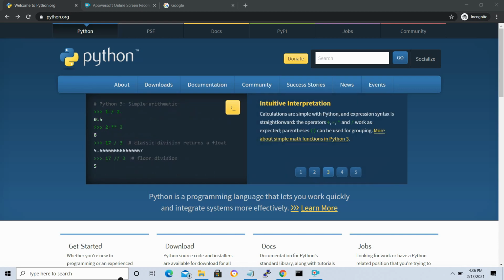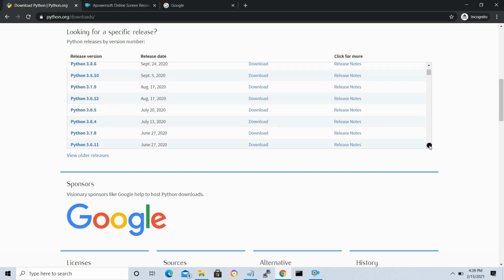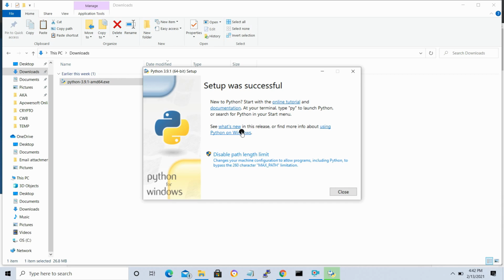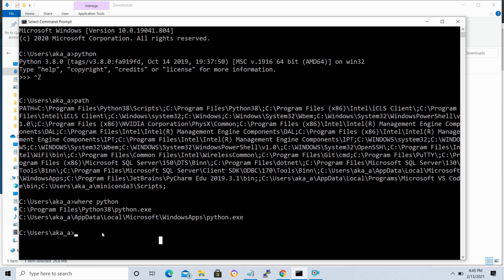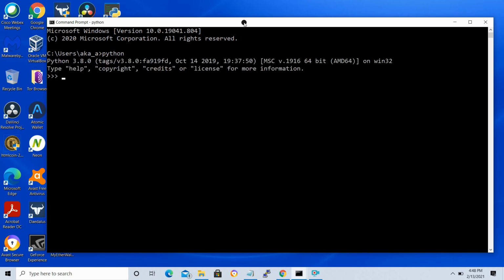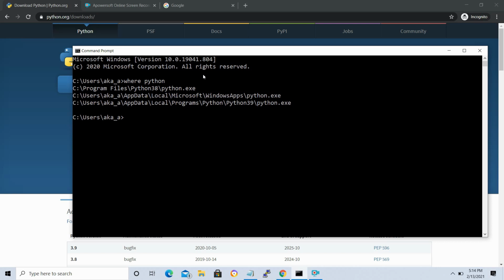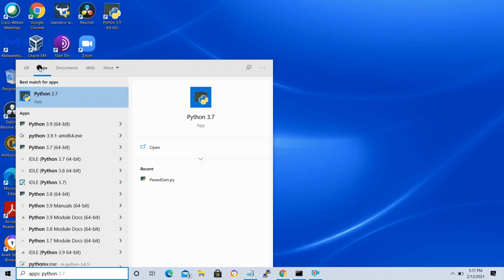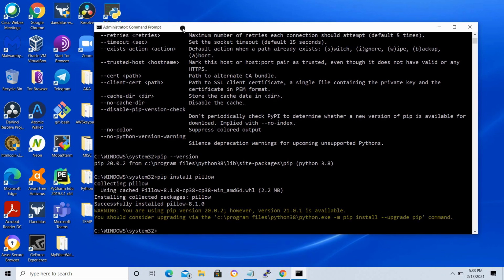[PYTHON TUTORIAL] Python installation on Windows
In this video, i will show you how to install python on windows and how to use windows PATH environment  variable to navigate between multiple versions of Python, the manual method. I will also show a quick overview of pip, python package management software. In future sessions, i will show you how to use python virtual environment to run and install multiple versions of python on your machine, the pythonic method. Thanks!

Timestamps:
0:00 Intro
0:20 System check for existence of any python software
3:45 Downloading current and earlier versions of python
5:20 Installing Python
8:10 Checking for successful python installation
9:25 Running multiple versions of python the non-pythonic way
13:25 Setting environment variables using PATH
17:30 Setting up  multiple versions of python(non-pythonic)
20:30 A quick look at PIP
23:45 Outro

Bitcoin Wallet -  1C7X3akLSiNL66EfUJG6wMrpwrLxgZbLFB
Ethereum Wallet - 0x21cfD4A10C85b73E067e8e2340cB6f8d35052D0A